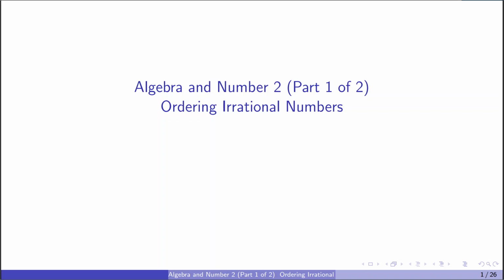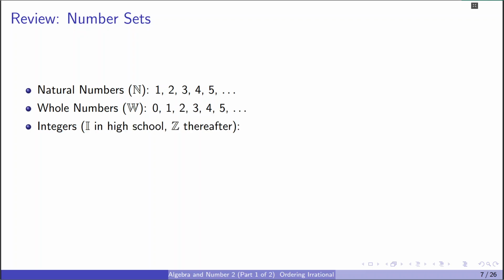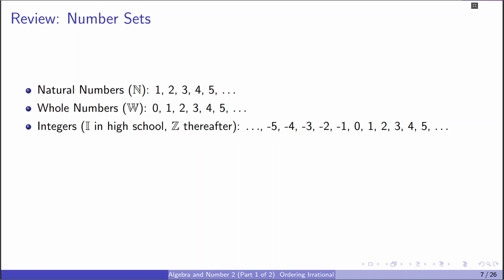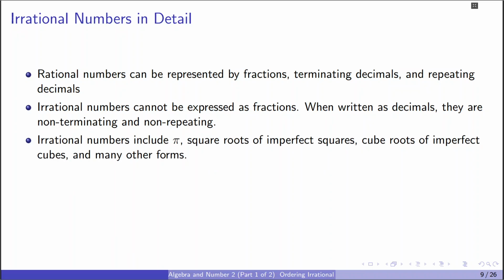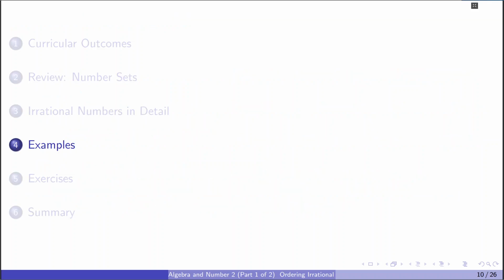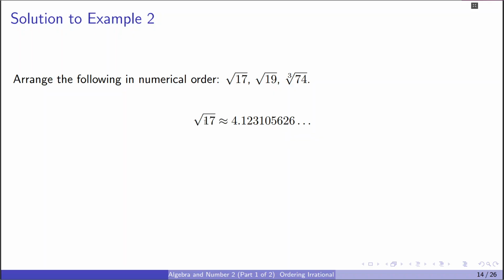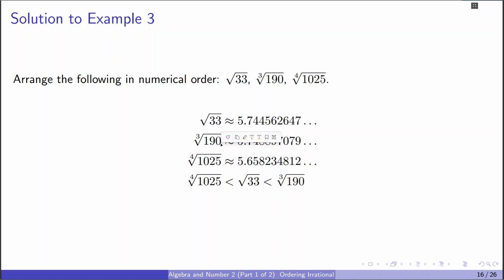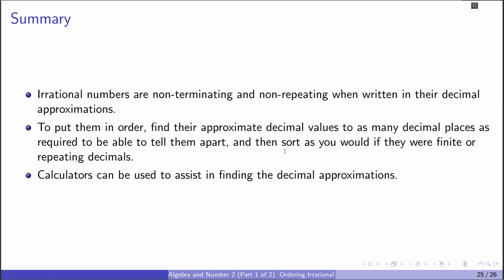Ordering Irrational Numbers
How to use decimal approximations to put irrational numbers in order.